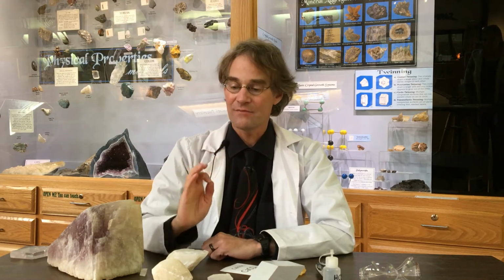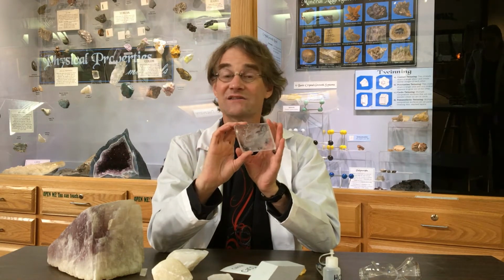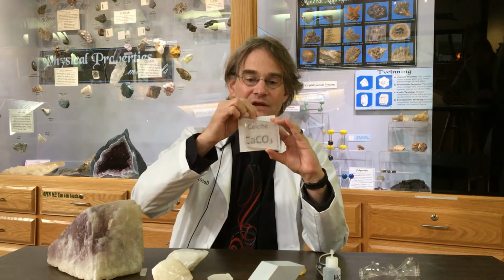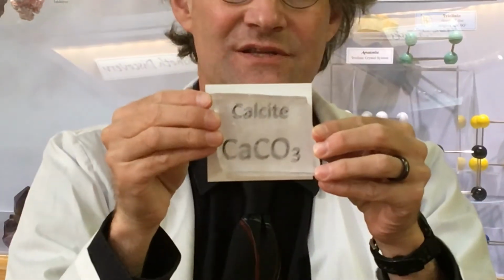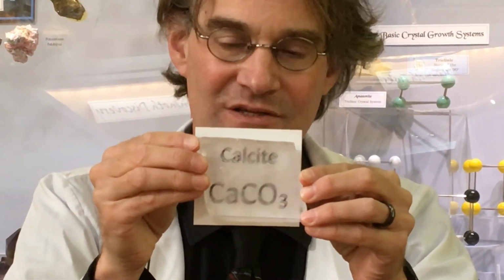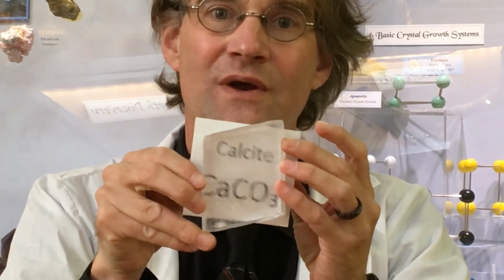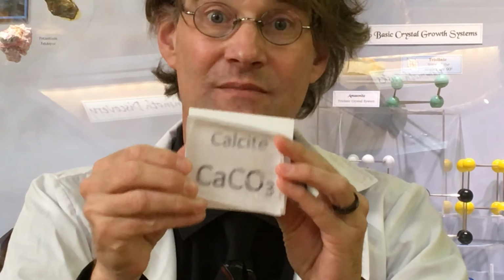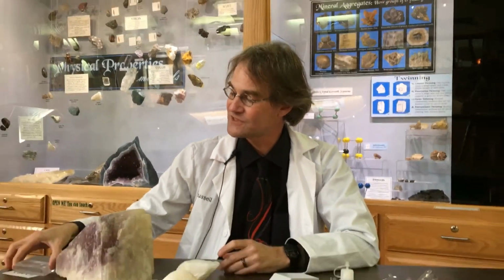Tate Talk- Calcite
Calcite is one of the most widely used minerals in the world. Find out all about the properties of calcite in this video!